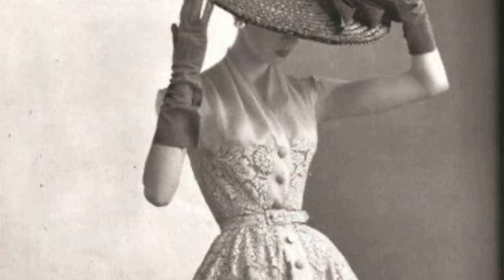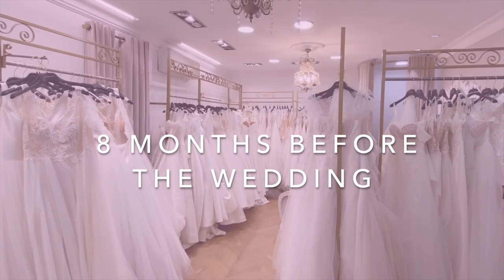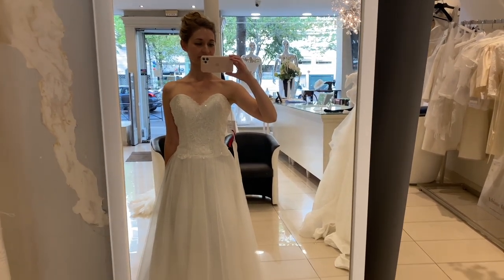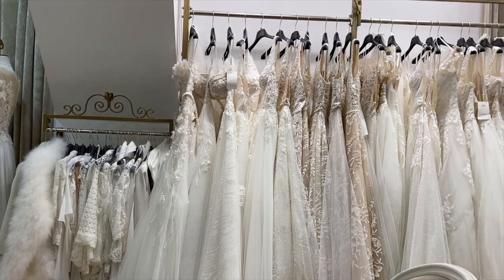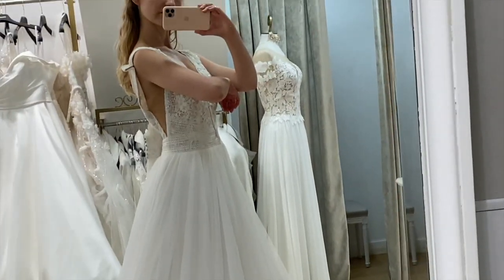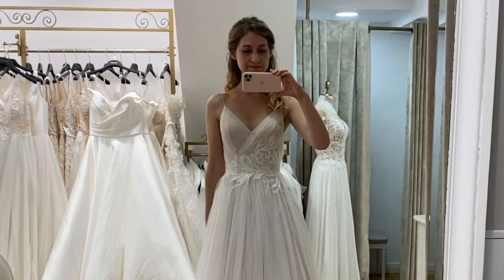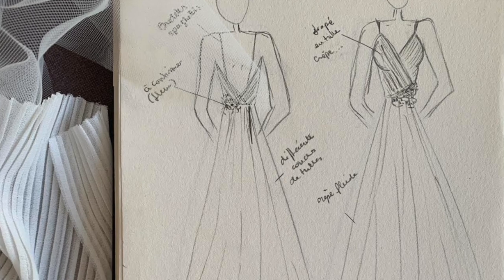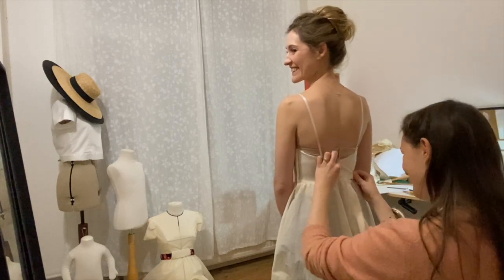Sewing My Wedding Dress 🪡｜Part 1/5｜Inspiration & Design｜DIY Wedding Dress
I am so excited to begin this series on how I made my wedding dress today! Even before I started seriously working on it, I knew that I would want to share the process and my experience here and this project was the main reason why I started this YouTube channel!

Defining the scope of this project including figuring out the shape I wanted, my budget, the construction details and the fabrics was one of the hardest, and most time-consuming parts of this project and so I am pleased to share the process here with you today in case my experience can help you with a similar project. This is by far one of the hardest videos I’ve put together so far, so I hope that you enjoy it! ✨

Wedding dress sketch, pattern design, and invaluable help by Camille de Saint Léger 🌸

P A T T E R N S  M E N T I O N E D

O N L I N E  C L A S S E S  M E N T I O N E D

Chapters
0:00 Intro
3:00 Inspirations
5:16 1st bridal shop
8:23 2nd bridal shop
12:47 Constructing the pattern
16:16 Outro

🎈Song : Daystar - Favorite / • [Lo-fi] 좋아하는 공간을 ...